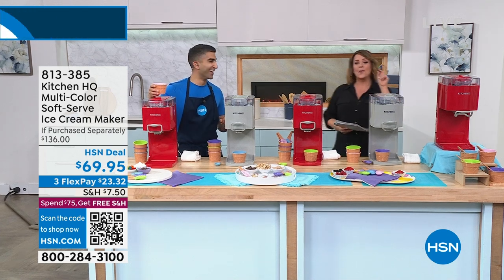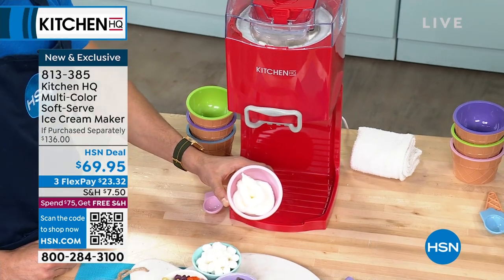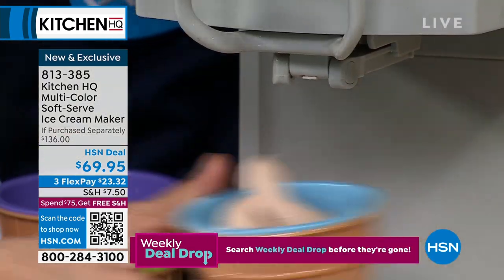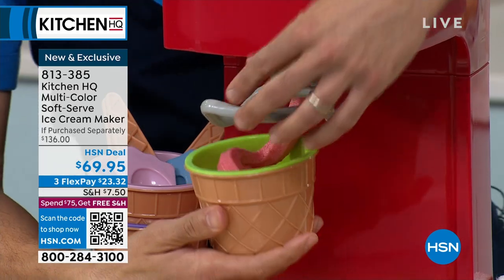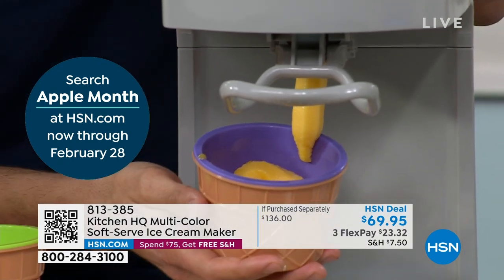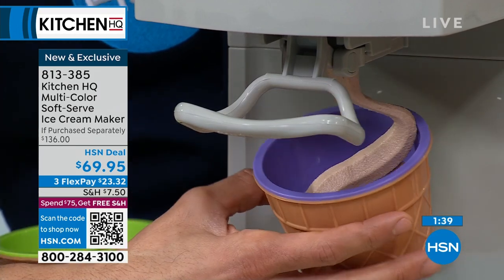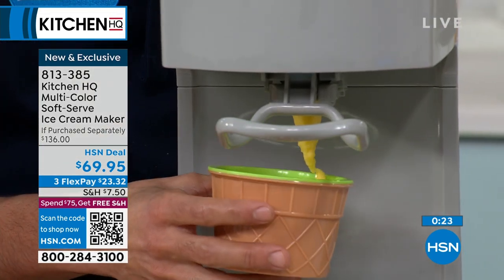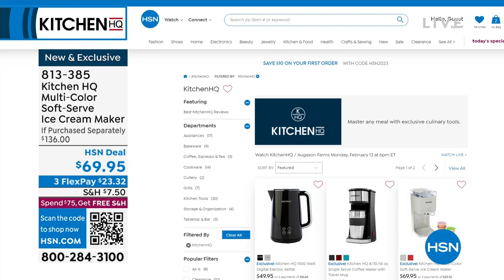Kitchen HQ MultiColor SoftServe Ice Cream Maker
Bring home a tasty fun fair with this sturdy soft serve ice cream maker. Control your own ingredients and make fresh ice creams, frozen yogurts, and sorbets, making it possible for healthy alternatives to storebought ice creams without fillers, whipped air fillers, and nonnatural ingredients. You can make healthy treats for your family and dispense them to everyone with the fun pulllever function. And it's easy to customize and add individual toppings, to mix in toppings in layers, and create that soft serve texture and appearance that we all know and love. Includes four waffle shaped bowls and spoon sets, as well as recipes to get you making right out of the box.

    4 Bowls
    4 Spoons
    Use   care guide with recipes